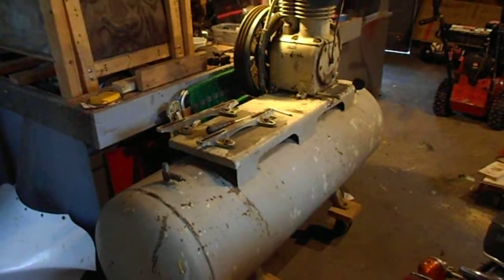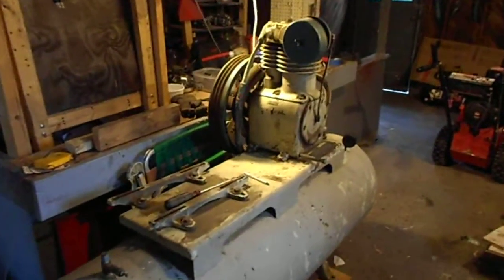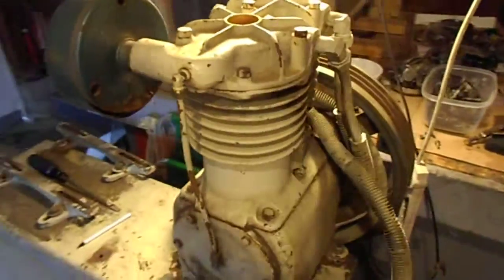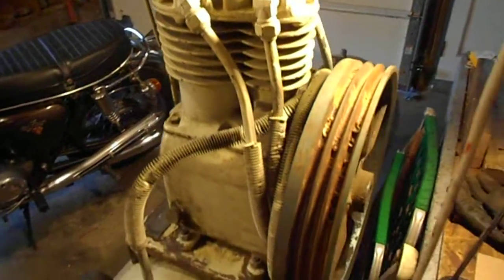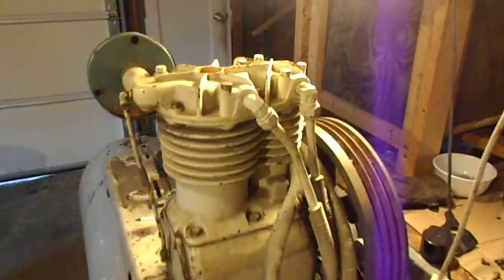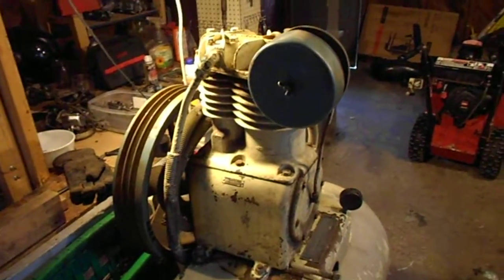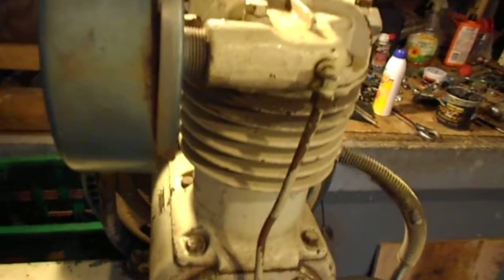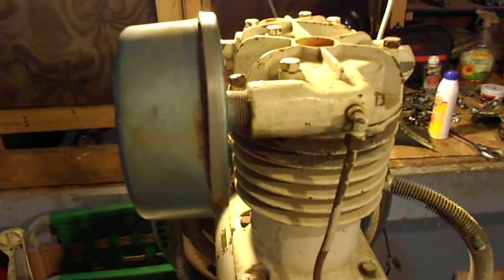Kellogg 330 Air Compressor Serial C172134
This is a Kellogg Model A330  Serial C172134 air compressor pump and tank that I picked up last night.  I am looking for information on the pump's horsepower, and if there is rebuild kits available.  I am looking for as much useful information as possible.  Year would be great too.  Turning it over by hand it still makes air!